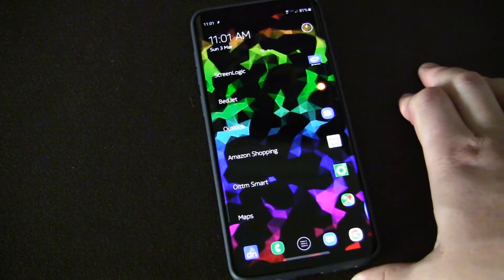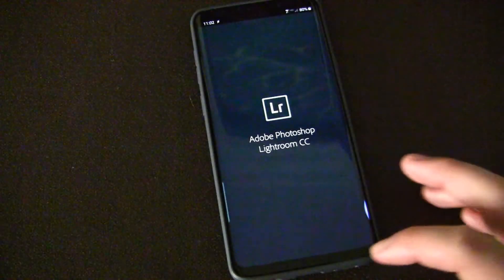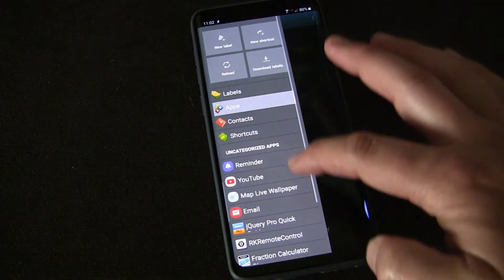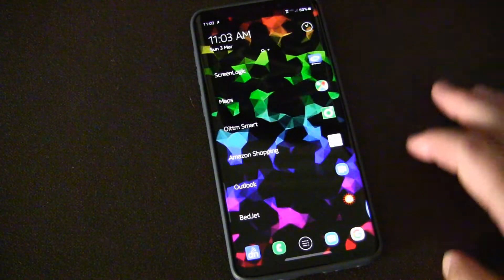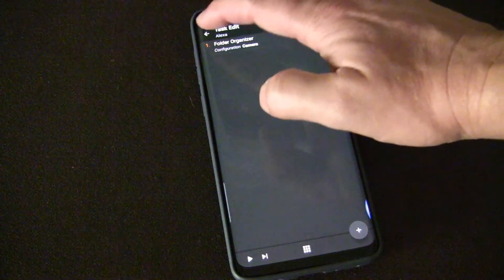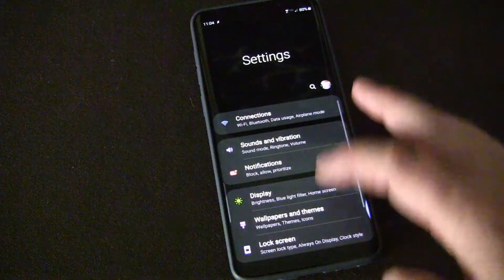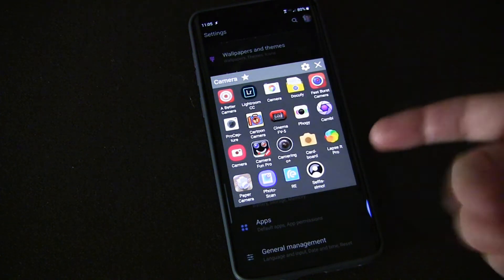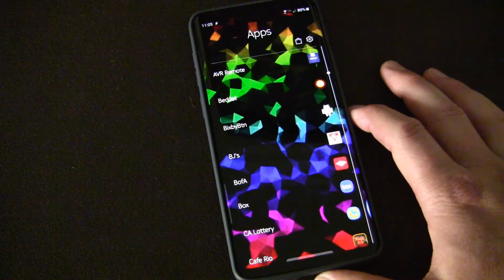Bixby Button as Sidebar Quick Launcher for Apps Shortcuts Contacts Samsung Galaxy S8 S9 S10 Note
Use Bixby Button as Sidebar Quick Launcher for Apps Shortcuts Contacts on Samsung Galaxy S8 S9 S10 Note

In this video I show you how you can use the super cool app Folder Organizer along with Tasker and Tasker App Factory so that you can remap the Bixby Button to serve as a quick launcher to give you access to your favorite apps, shortcuts, contacts etc from anywhere on your phone!